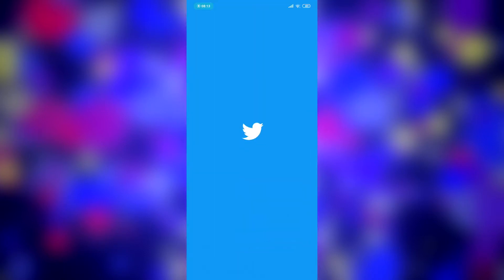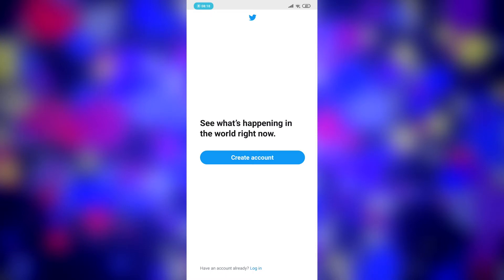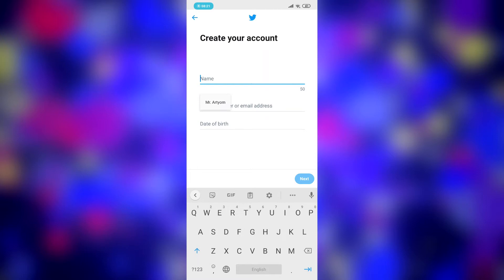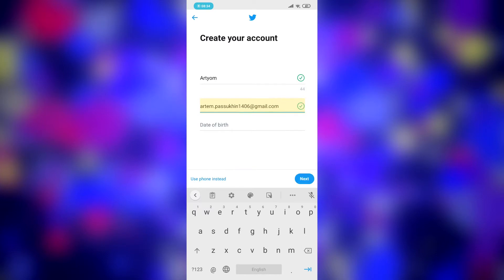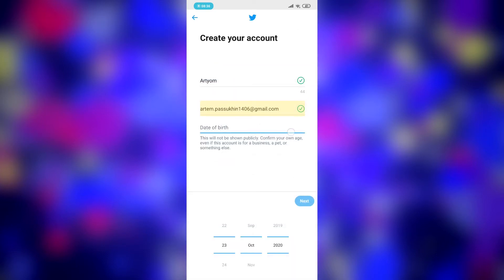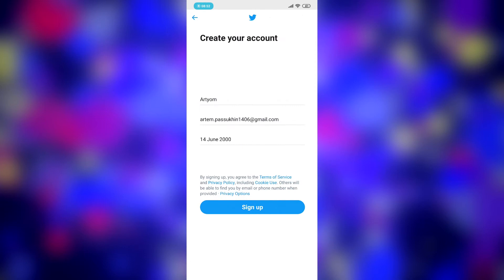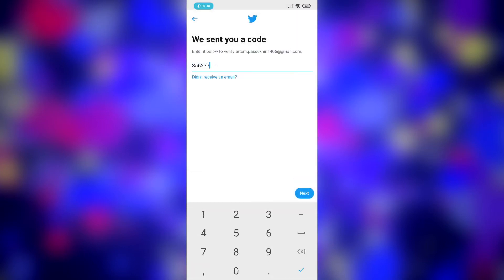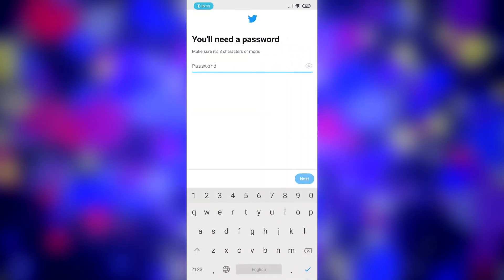How to register in Twitter whithout phone number 2020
How To Create Twitter Account Without Phone Number Verification? 2020 | Twitter ID Without Number!